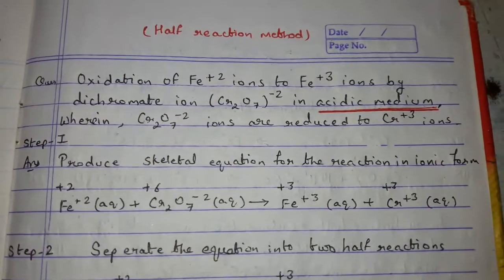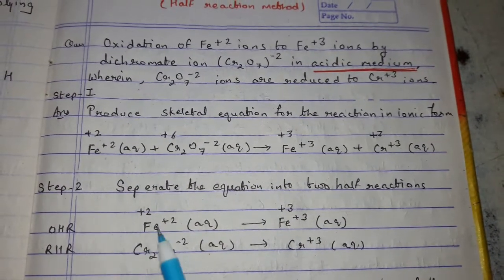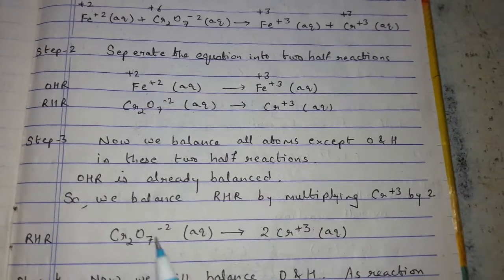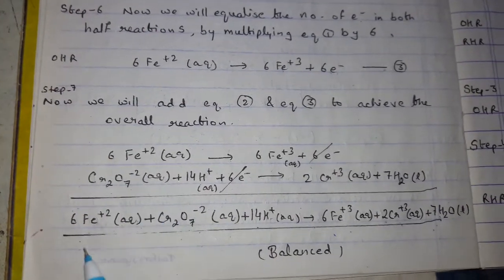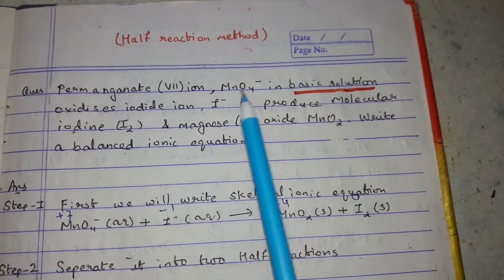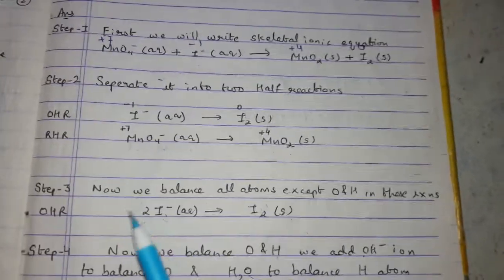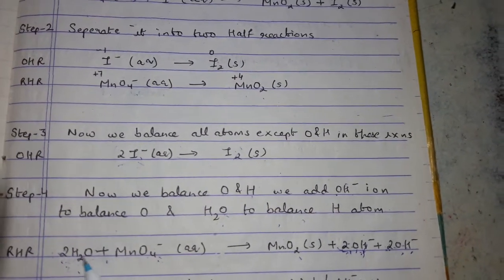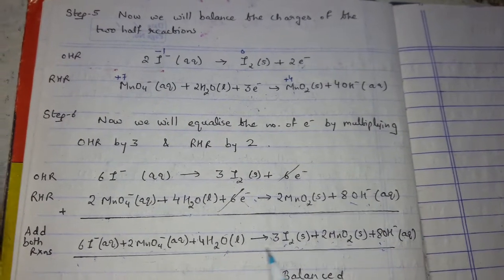Class XI-Half reaction method to balance a Redox Reaction.